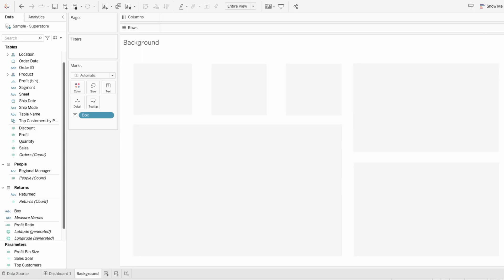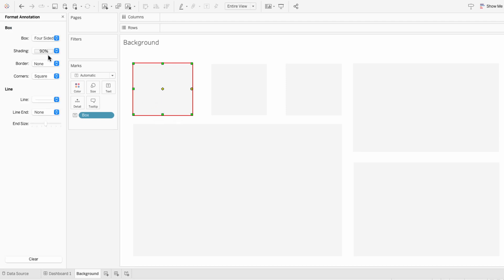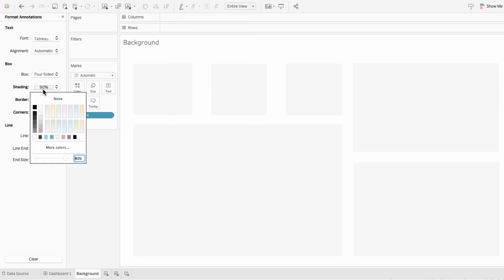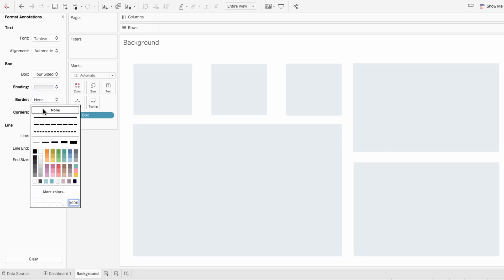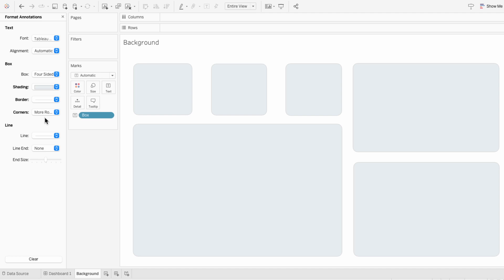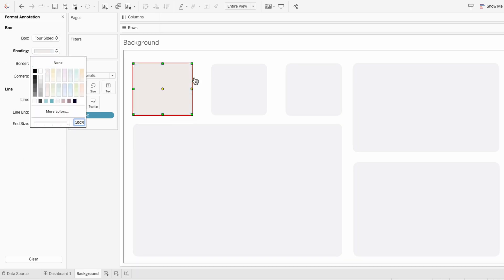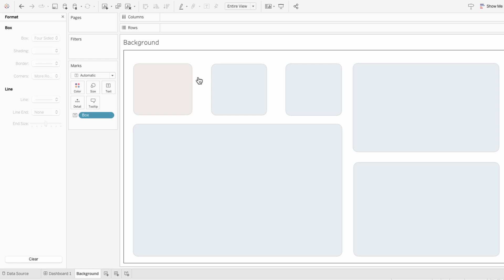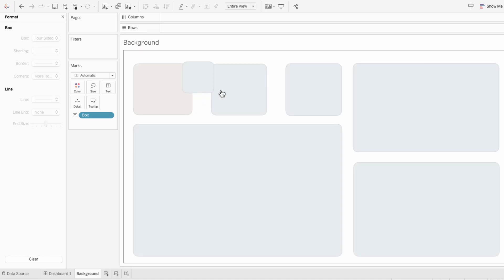How to Format All Your Annotations at Once in Tableau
Format all annotations at once in Tableau by using the Format tab to set consistent styles like rounded corners for every annotation. New annotations will automatically inherit these settings, and you can still adjust individual annotations as needed for specific colors, borders, or corners. This method saves time and ensures a cohesive look across your dashboard.